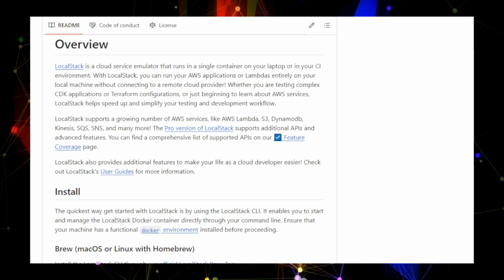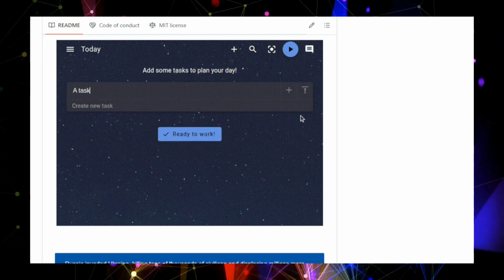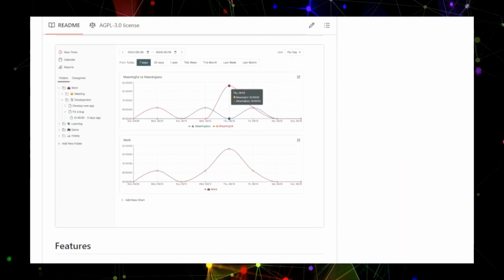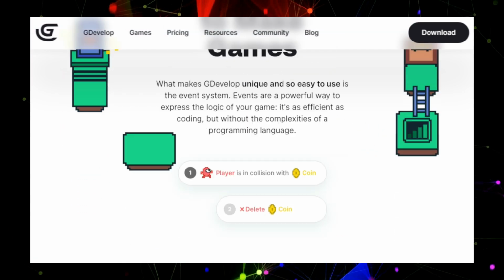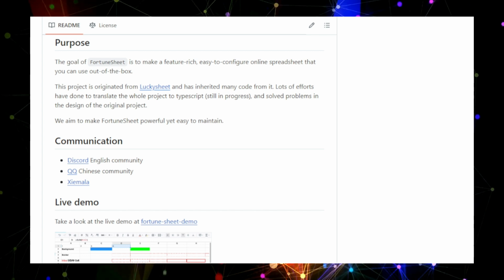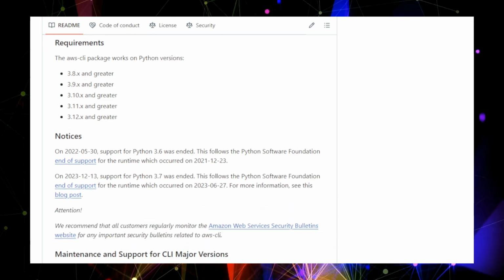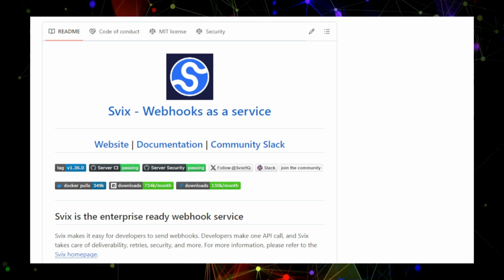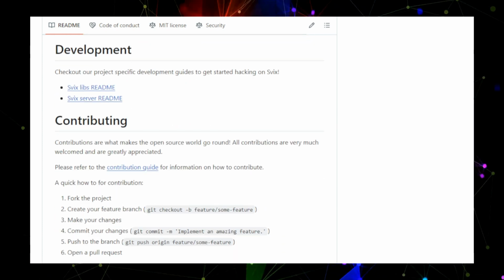Dev Tools That Will CHANGE Your Productivity Forever | Open-Source Tools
"🚀In this video, we explore the latest developer tools to enhance your workflow and productivity. From LocalStack for local AWS simulation to Super Productivity for task management, and GDevelop for game creation, these tools are essential for developers of all levels. Watch to discover the top tools you can start using today!

📌 Timestamps :
00:00 - Intro Part
00:19 - LocalStack
02:11 - Super Productivity
03:59 - Minute
05:51 - GDevelop
07:45 - FortuneSheet
09:47 - AWS-CLI
11:55 - Svix - Webhooks